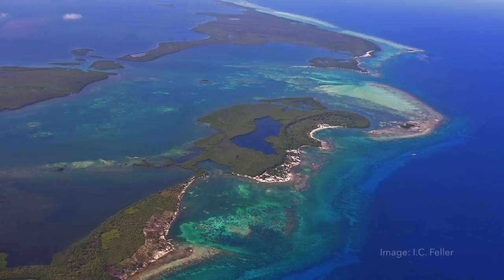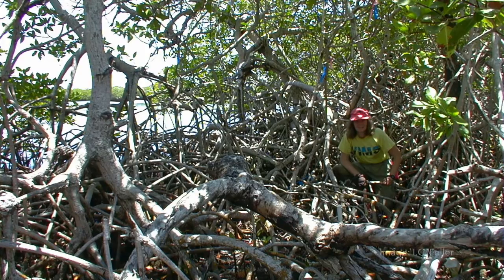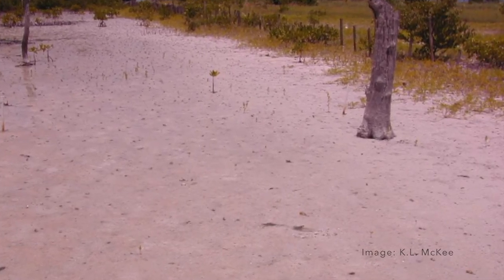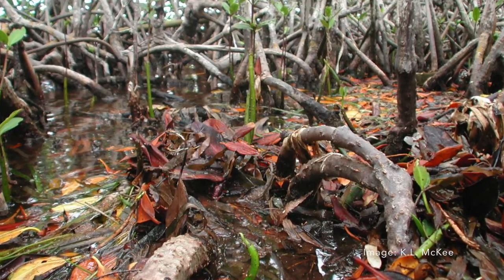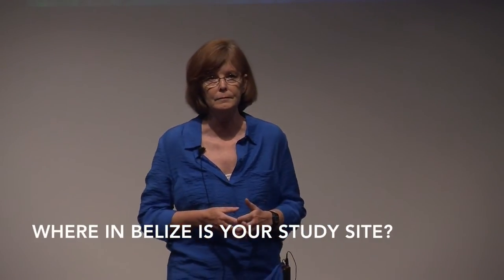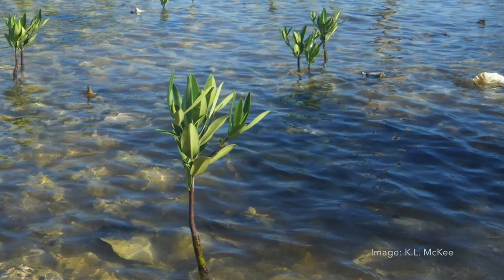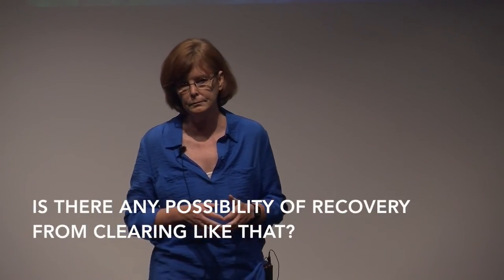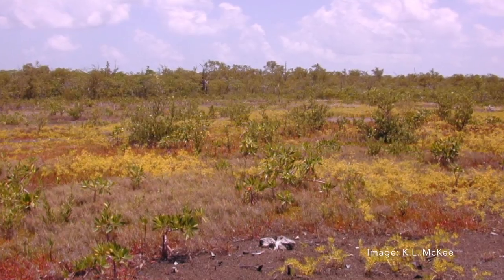Life and Death of a Mangrove Island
In this video, Dr. Karen McKee describes some of her research on mangroves in Belize and what motivated her to study how human activities affect them. The talk was filmed during a workshop for science professionals at the Alan Alda Center for Communicating Science at Stony Brook University. Workshop participants were challenged to explain their work to a lay audience in three minutes.